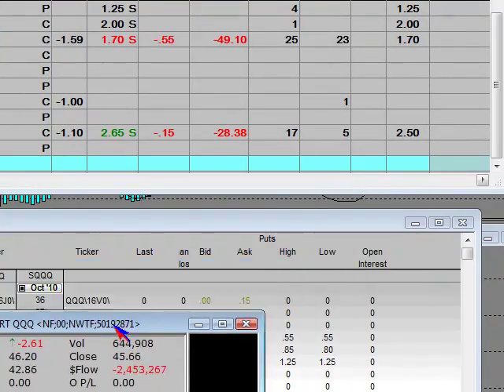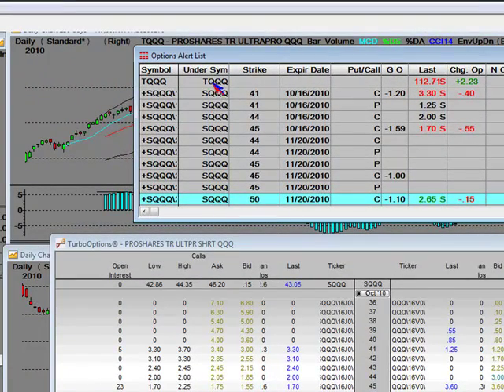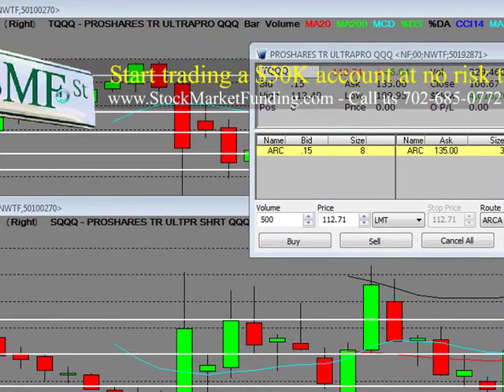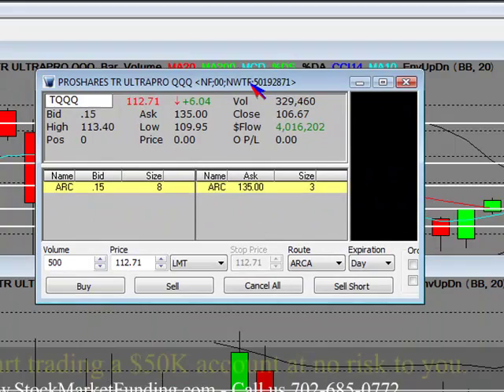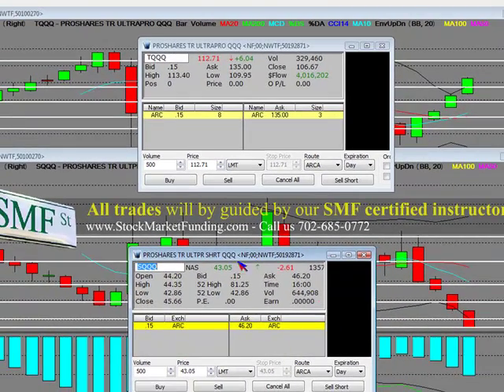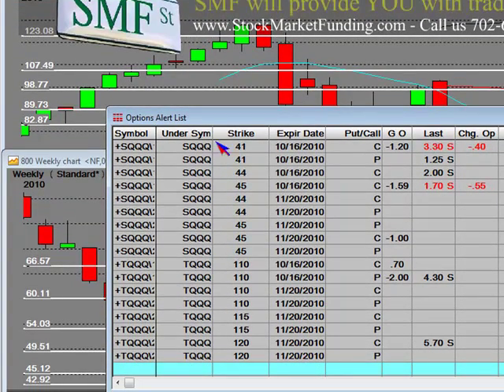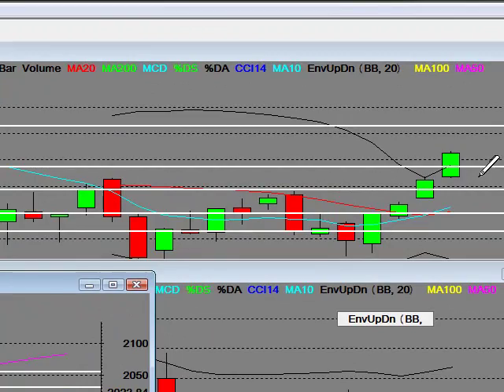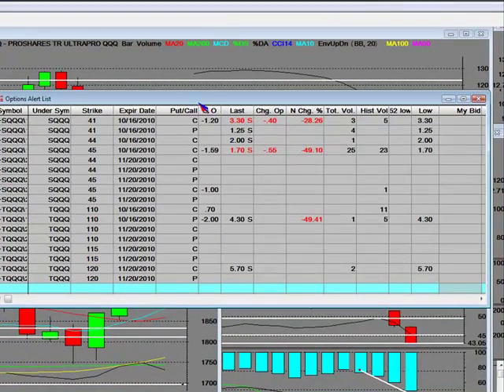Technical Analysis Ultra long 3x Bull ETF vs QID Ultrashort Nasdaq 100 Index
Technical Analysis Ultra long 3x Bull ETF vs QID Ultrashort Nasdaq 100 Index. Bull Bear ETF trend trading analysis how to make money intraday trading ETFs with the stock market index using inverse ETF trading strategies.